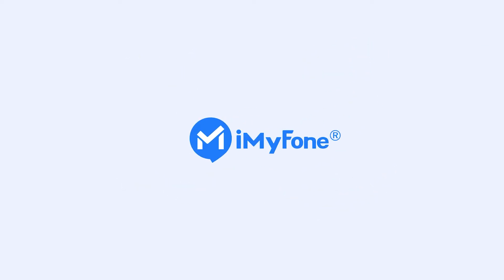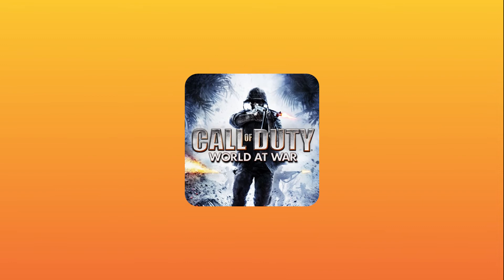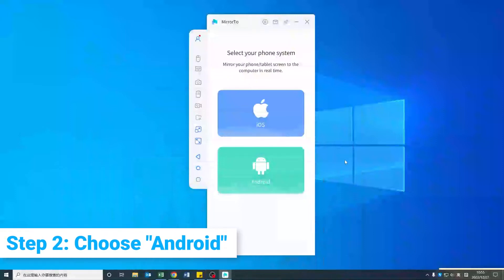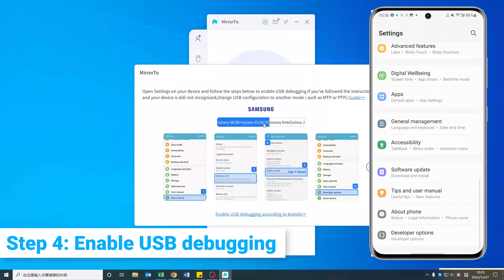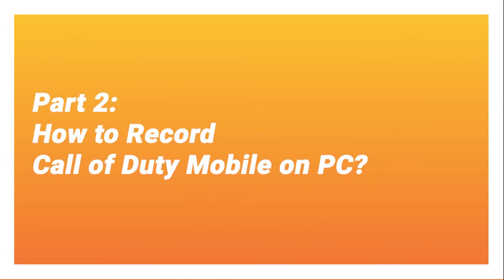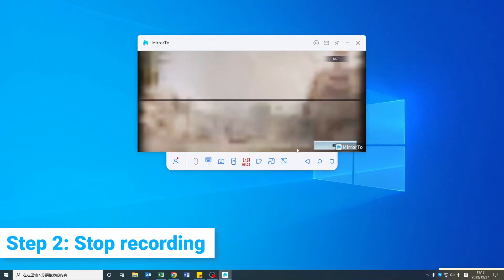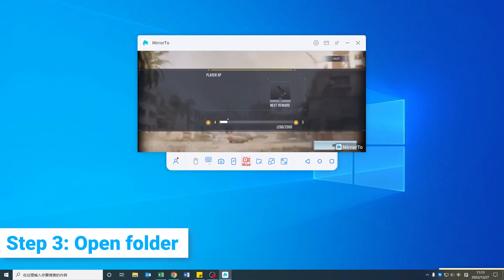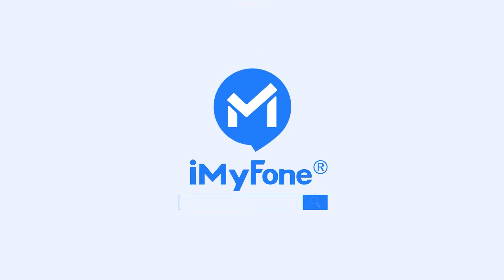How to Mirror/Record Mobile Games on PC | Call of Duty Game Screen Sharing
Want to record and share Call of Duty mobile on PC? iMyFone MirrorTo can easily help you with it.

Timestamp:
👉00:03  Why need iMyFone MirrorTo
👉00:23  Mirror Call of Duty to PC 👍
👉01:09  Record Call of Duty on PC 👍
👉01:49  View Gameplay Videos